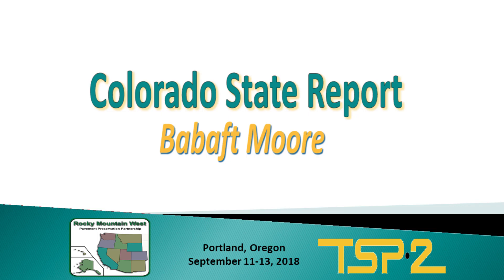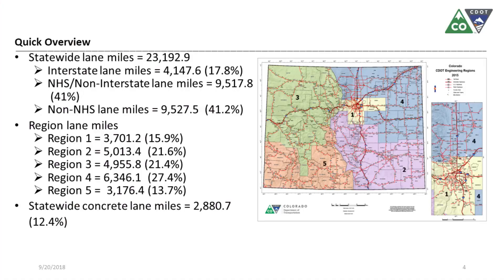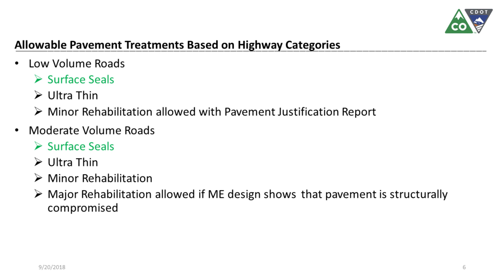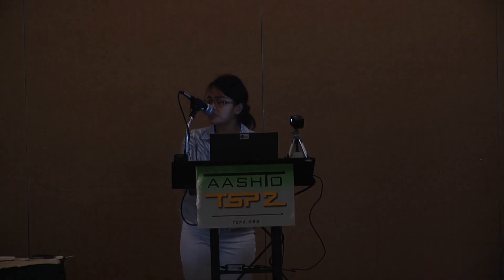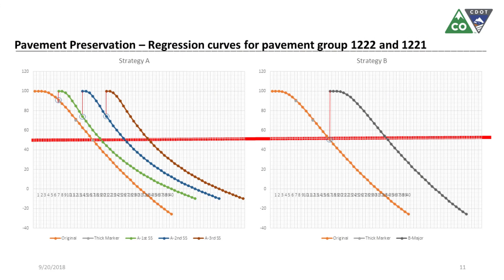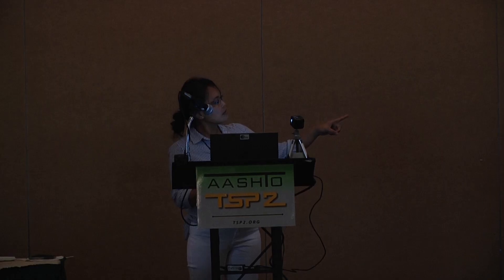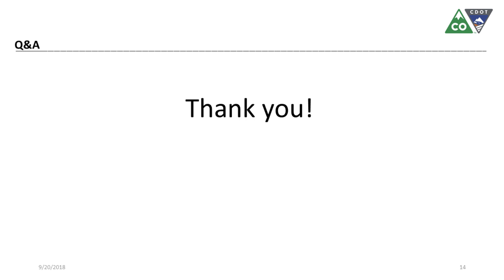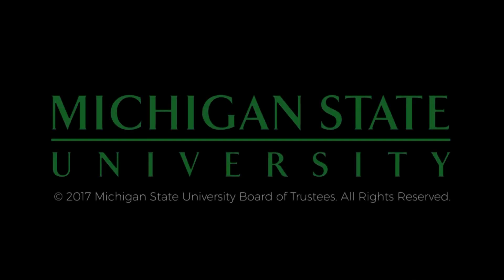Colorado State Report RMWPPP - Babaft Moore 2018-09-11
Colorado State Report
Babaft Moore